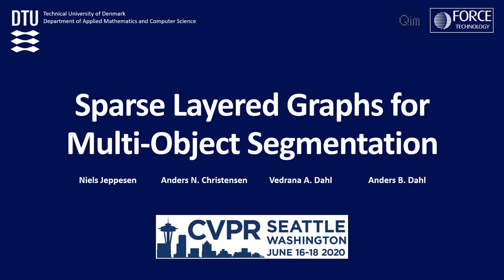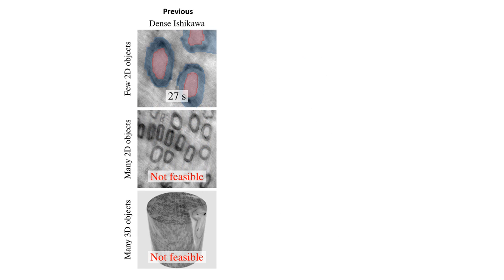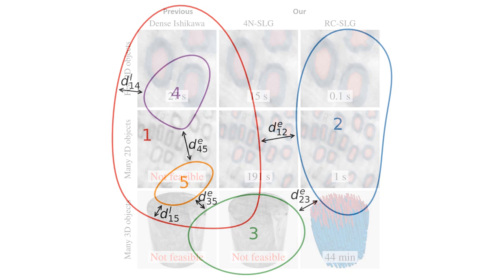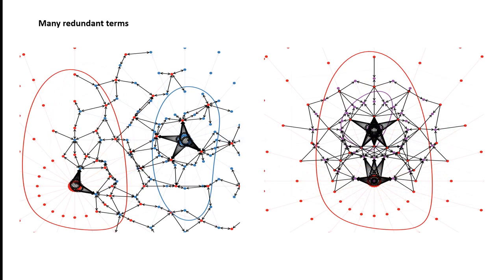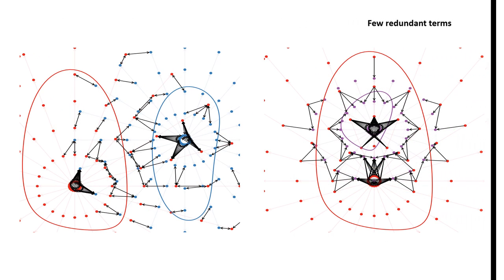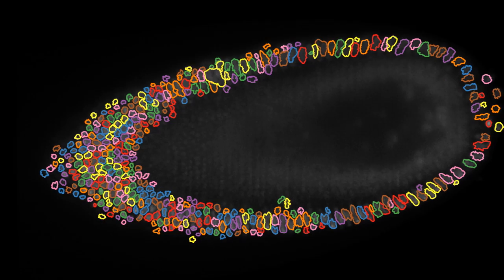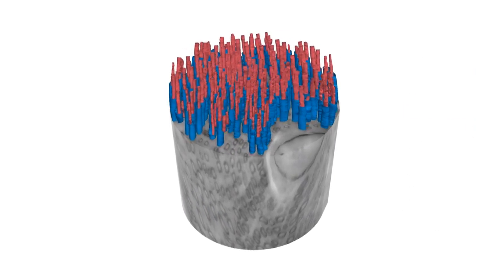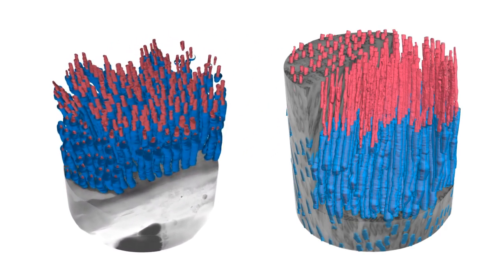Sparse Layered Graphs for Multi-Object Segmentation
Authors: Niels Jeppesen, Anders N. Christensen, Vedrana A. Dahl, Anders B. Dahl Description: We introduce the novel concept of a Sparse Layered Graph (SLG) for s-t graph cut segmentation of image data. The concept is based on the widely used Ishikawa layered technique for multi-object segmentation, which allows explicit object interactions, such as containment and exclusion with margins. However, the spatial complexity of the Ishikawa technique limits its use for many segmentation problems. To solve this issue, we formulate a general method for adding containment and exclusion interaction constraints to layered graphs. Given some prior knowledge, we can create a SLG, which is often orders of magnitude smaller than traditional Ishikawa graphs, with identical segmentation results. This allows us to solve many problems that could previously not be solved using general graph cut algorithms. We then propose three algorithms for further reducing the spatial complexity of SLGs, by using ordered multi-column graphs. In our experiments, we show that SLGs, and in particular ordered multi-column SLGs, can produce high-quality segmentation results using extremely simple data terms. We also show the scalability of ordered multi-column SLGs, by segmenting a high-resolution volume with several hundred interacting objects.